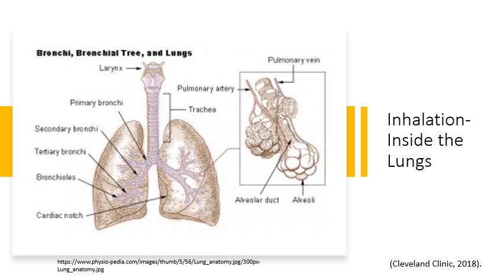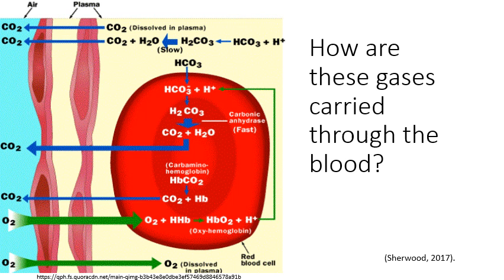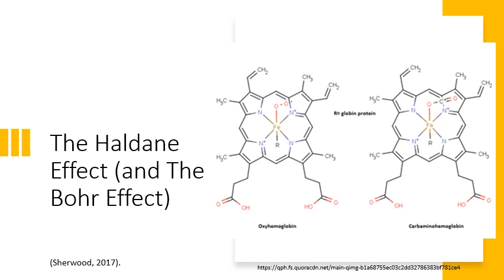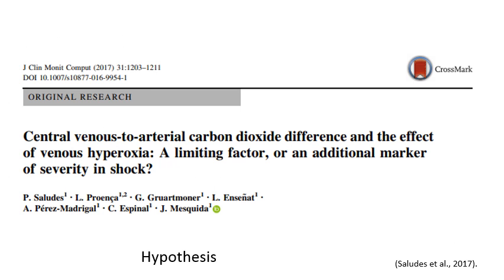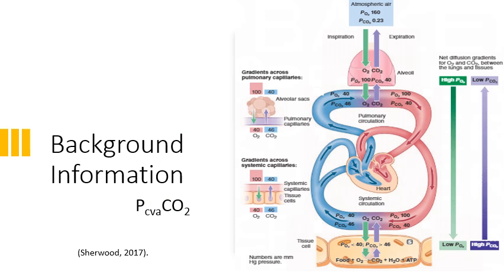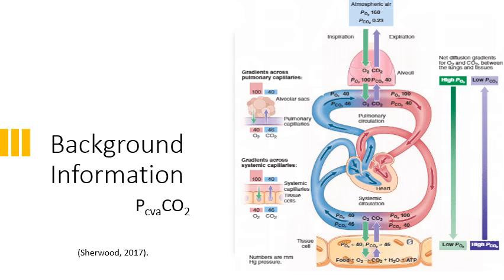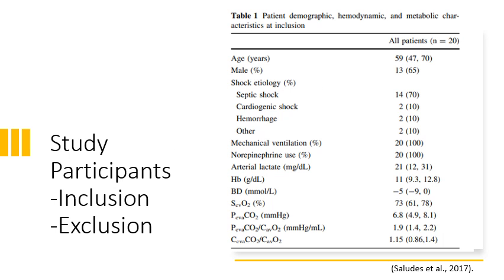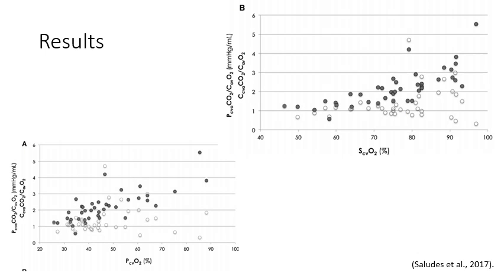CO2 The Haldane Effect BIO 520 O500 Paige Baker